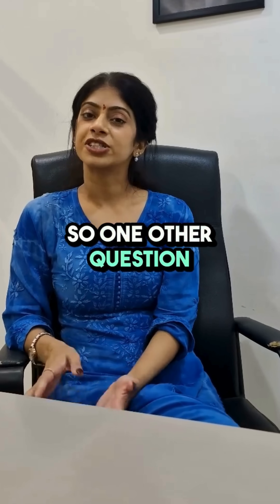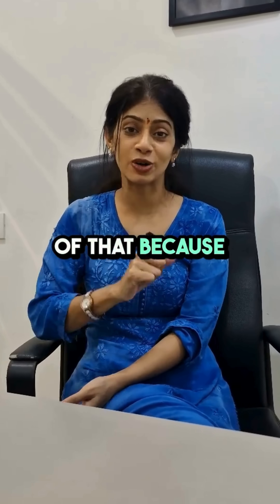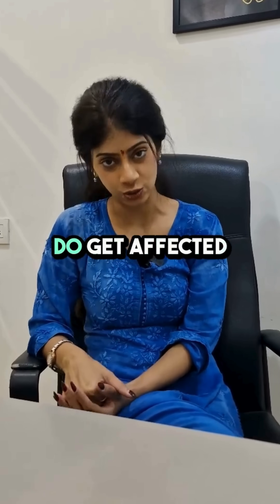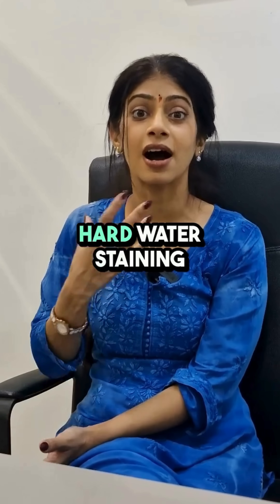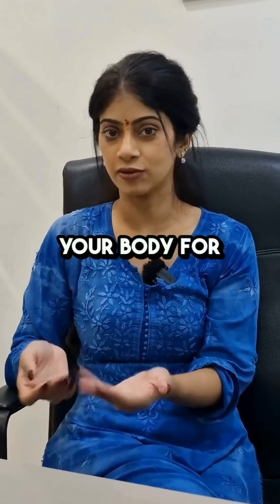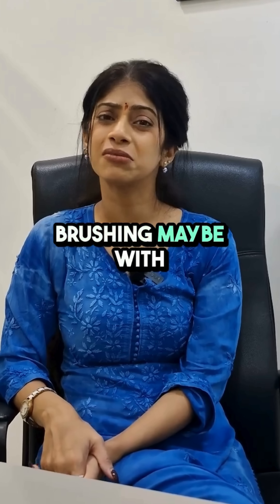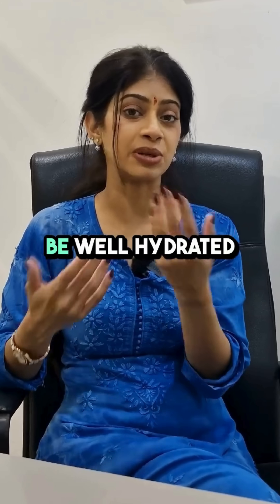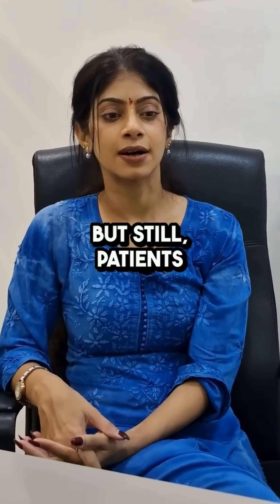Effects of Hard Water on Teeth | Dr. Shilpa | Smile Works Dental Care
Wondering how hard water affects your teeth?
In this video, Dr. Shilpa from Smile Works Dental Care explains the hidden dental problems caused by hard water — including tooth discoloration, enamel damage, and tartar buildup.

👉 For consultations and dental care, visit Smile Works Dental Care today!